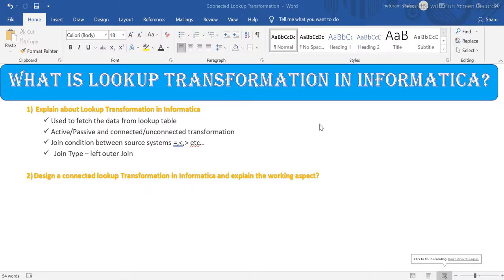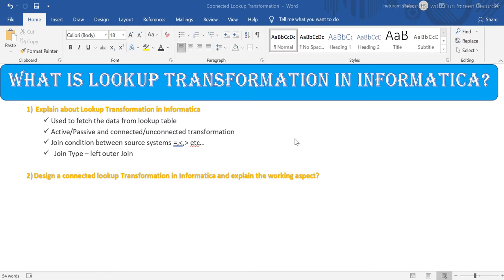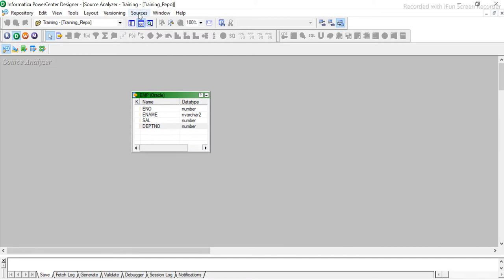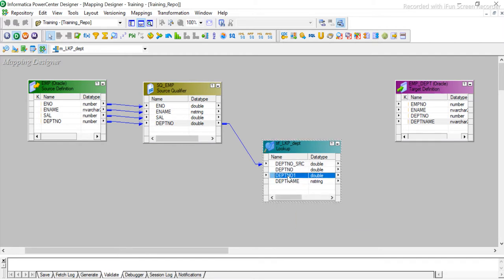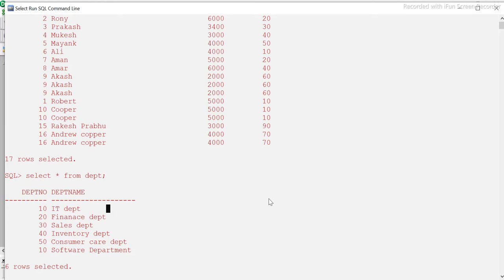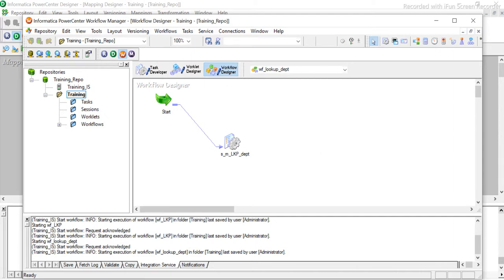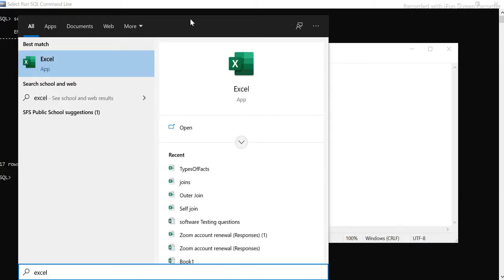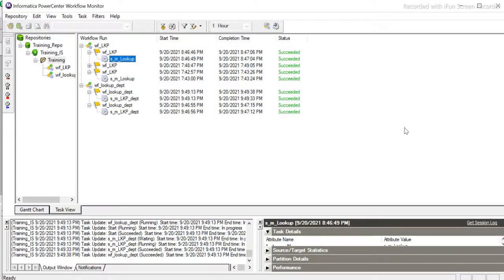ETL Testing | Lookup Transformation in Informatica | Create lookup transformation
ETL Testing : Connected Lookup Transformation in Informatica | How to design a lookup transformation